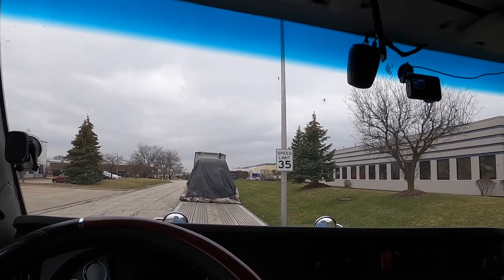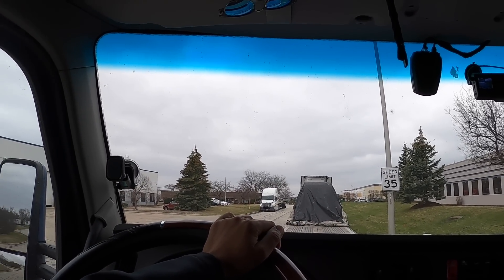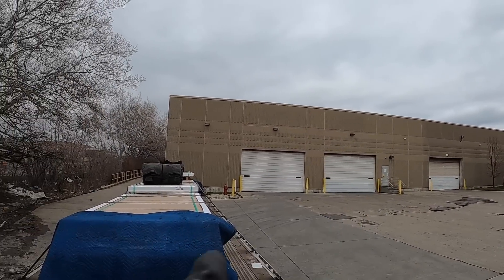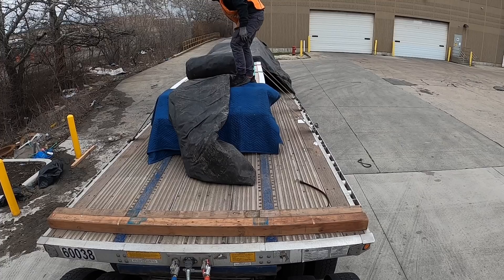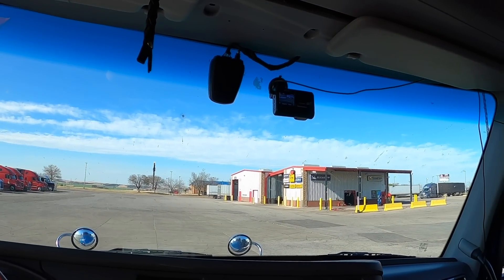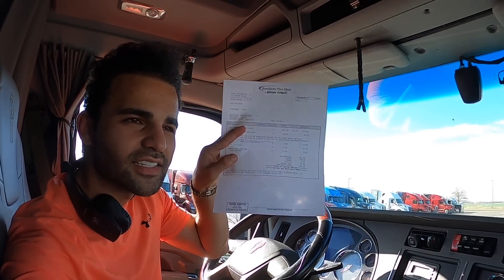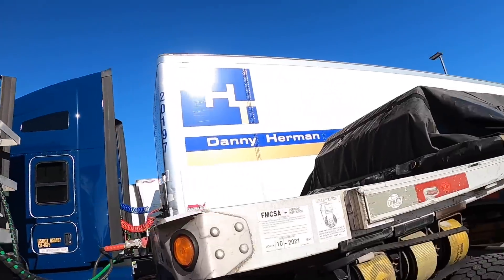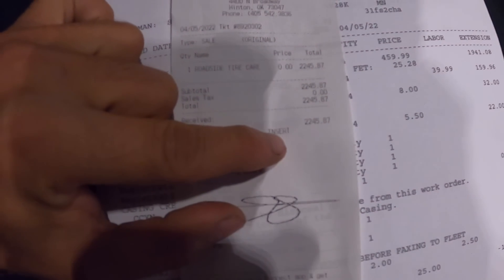Pilot Flying J Truck Care Would Not Replace My Tires! Picking Up From Chicago for The First Time!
Shop anything on Amazon using this link. When you open this link, it is set for Under Armour but once you are in the link then search for anything you desire. Thank you in advance!